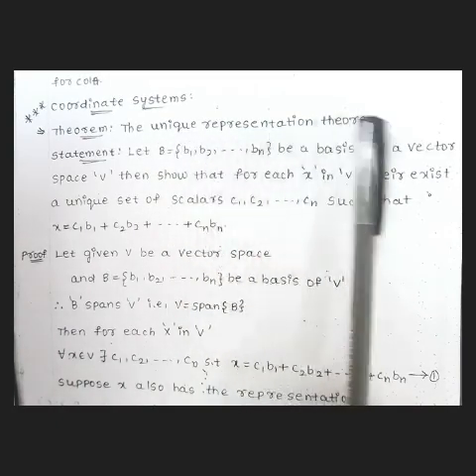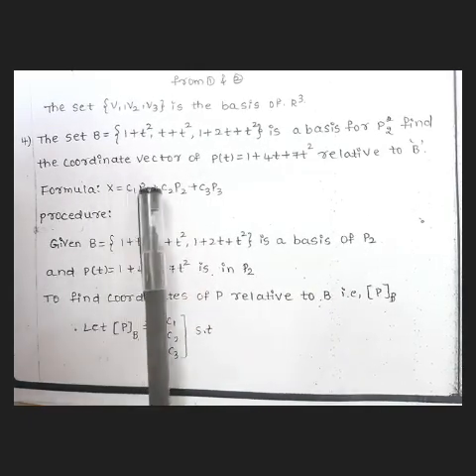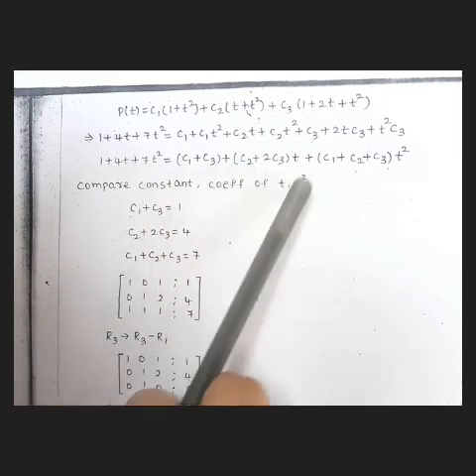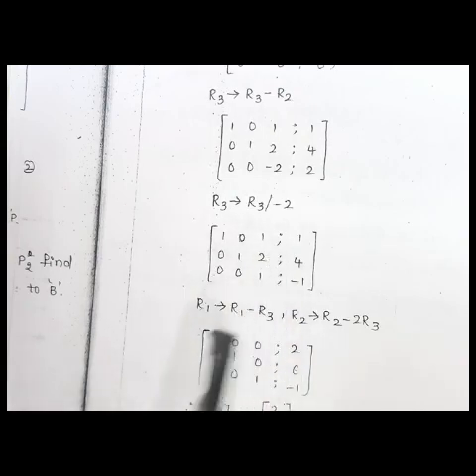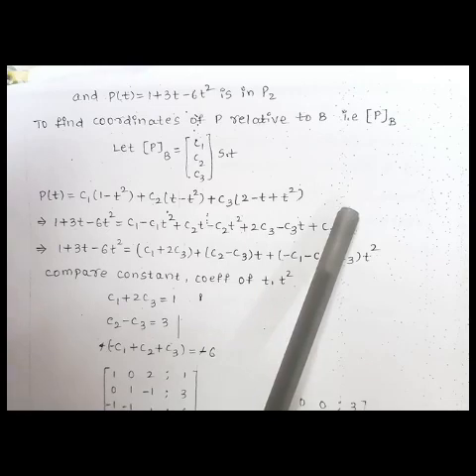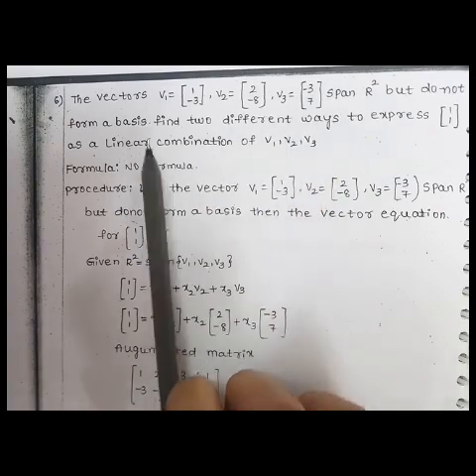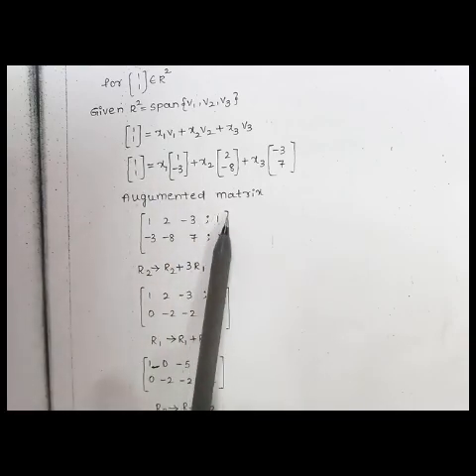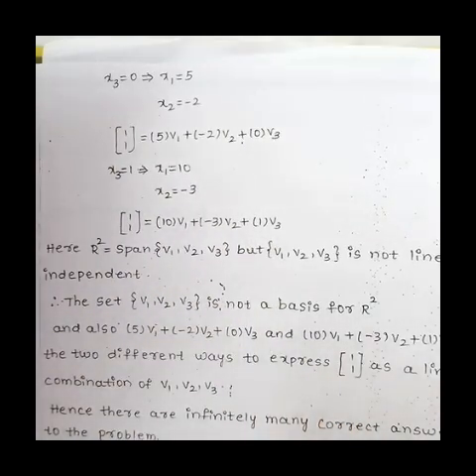B.ScMaths LinearAlgebra(Sem5)Unit1VectorSpaces ImpQuestions PracticalProblems-4,5,6#PRS Math World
B.ScMaths LinearAlgebra(Sem5)Unit1VectorSpaces ImpQuestions PracticalProblems-4,5,6#PRS Math World#easy way to learn Maths..

 Hello Students!!

Welcome to "PRS Math world"..Easy way to learn MATHS..

In this channel,you will find concepts and important problems with solutions of
Mathematics in Simplest way..

You will also learn how to prepare for exams with perfect planning to get cent percent(100%) results..